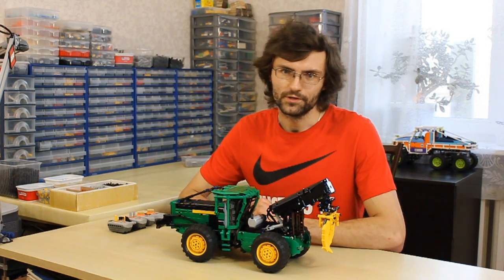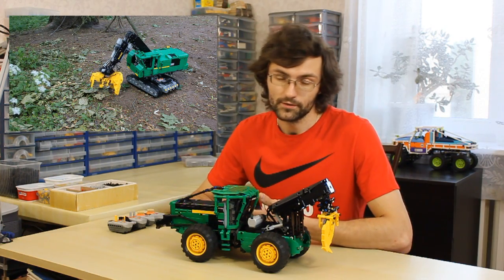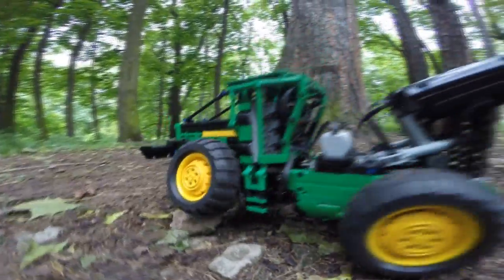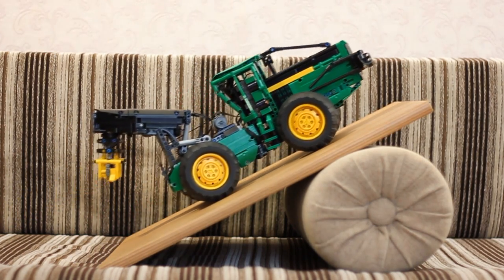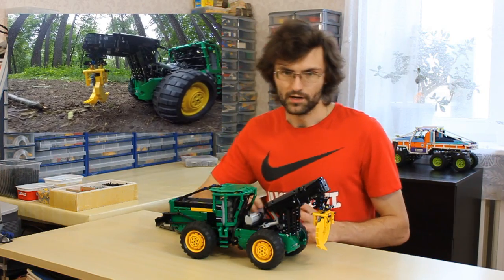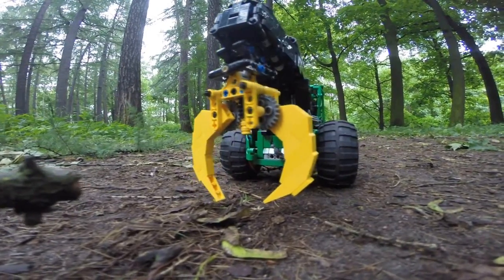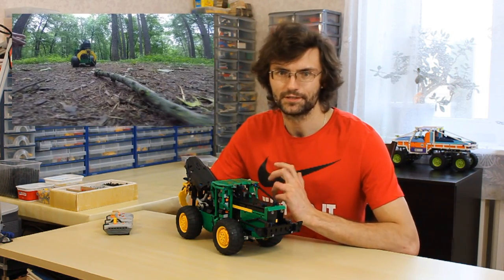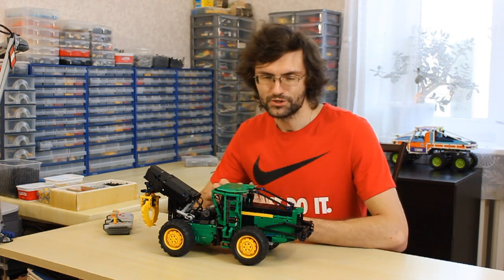LEGO Technic John Deere 648L Skidder MOC – Review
It's review of my LEGO Technic MOC – Skidder.
After my LEGO Technic Feller-Buncher I've decided to create one more forest tractor – it's John Deere Skidder 648L. Skidder is a type of heavy vehicle used in a logging operation for pulling cut trees out of a forest. Unfortunately the scale of my skidder differs from the scale of the Feller-Buncher because there are no such a big wheels in Lego. Maximum dimensions: 50x18x22 cm, clearance – 2.5 cm, the weight – 1660 g, the scale 1:19. There are nine PF motors, four IR receivers and one LiPo in my model. We have eight RC functions here.